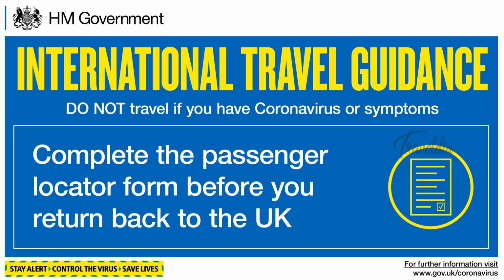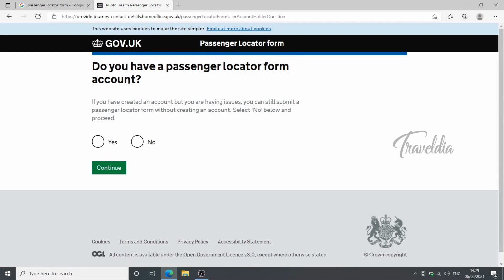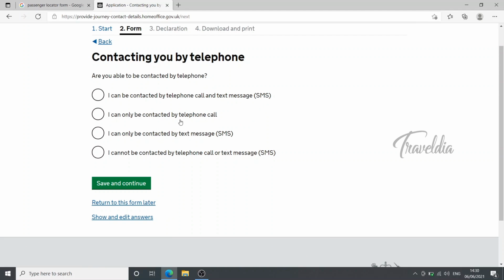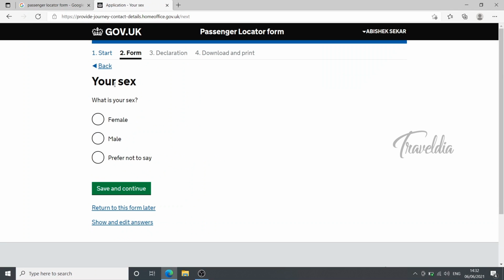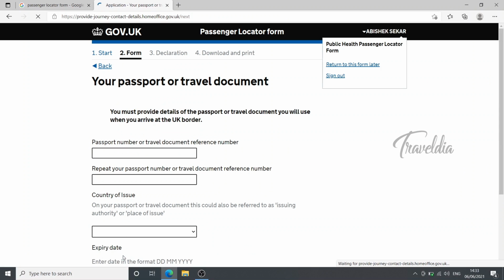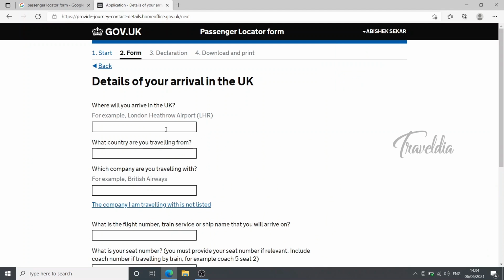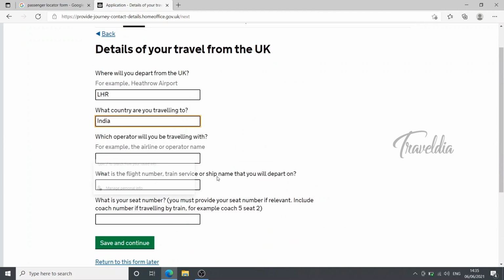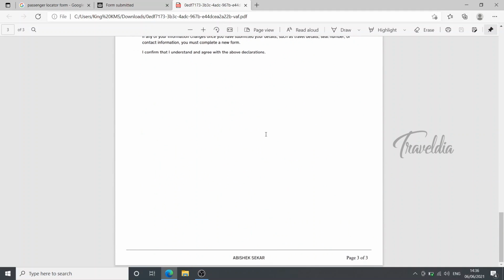UK Passenger locator form how to fill in detail!Passenger Locator Form PLF-UK.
Hello there!

Welcome to Traveldia, Today we are going to see how to fill Passenger locator form for the United kingdom.   Kindly check your UK visa details with the airlines. PLF is required for all passengers who enter / transit UK.

You must complete a passenger locator form online before you arrive in the UK. You must complete the form even if you are only transiting through the UK.

It’s free to submit the form.

You can submit the form any time in the 48 hours before you arrive in the UK.

You’ll need to show your form when you check in to travel or board your plane, train or ferry to the UK.

DM us for any queries or mail , Just in case you feel the process is time-consuming or confusing, kindly contact us to fill in your forms. we will fill your forms and provide you the complete PLF pdf which is required for traveling. we charge a minimal amount for our service.

Thanks